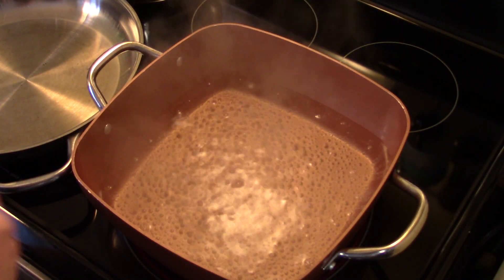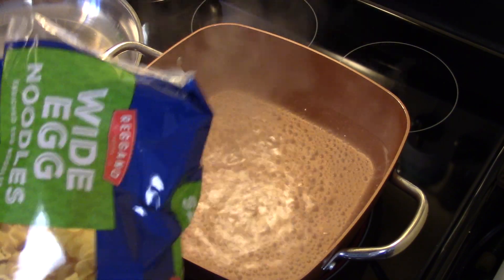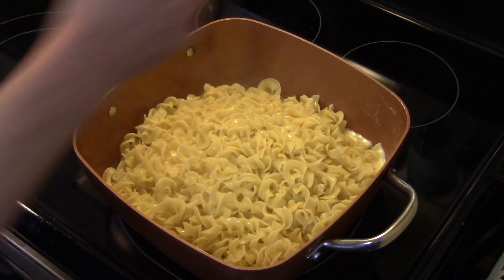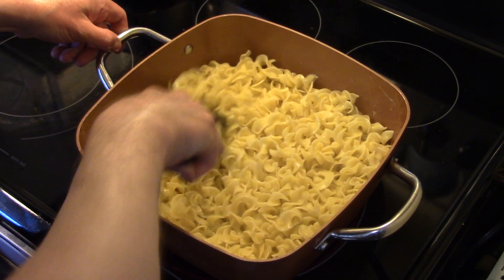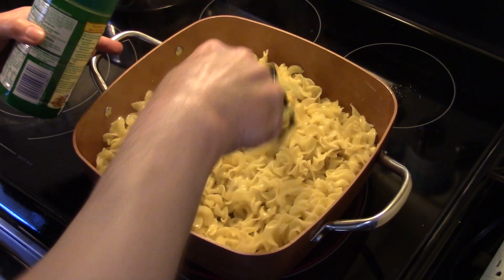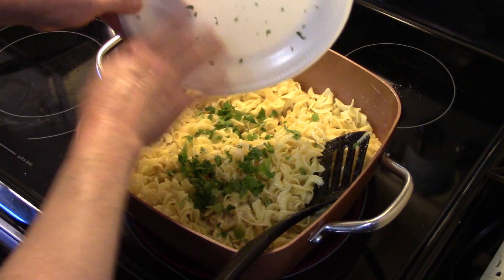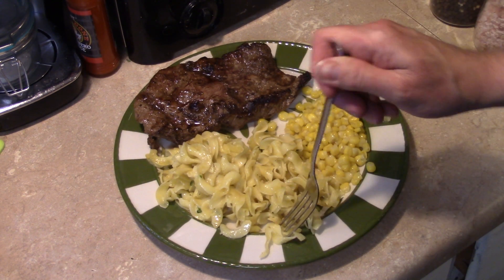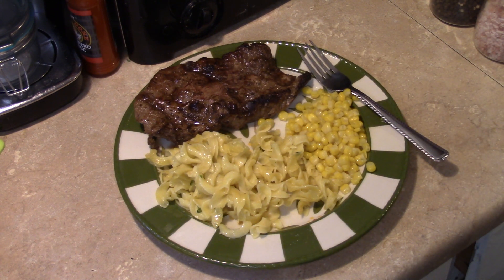Mom's Fried Noodles in the Copper Chef XL